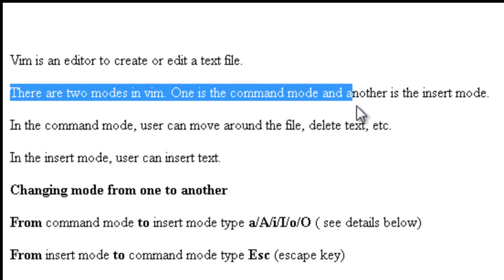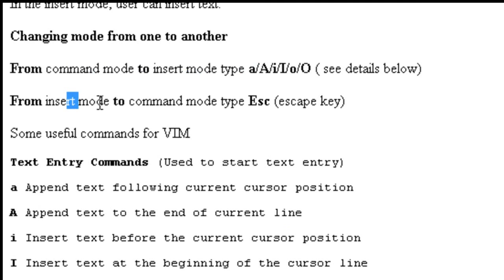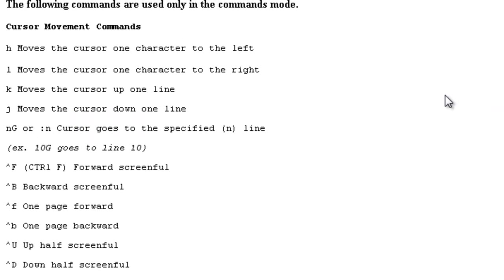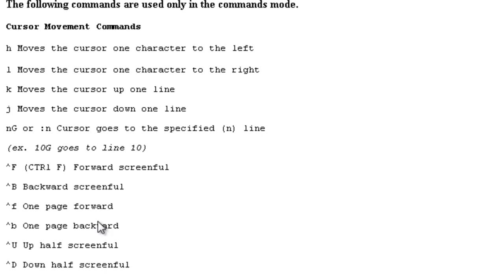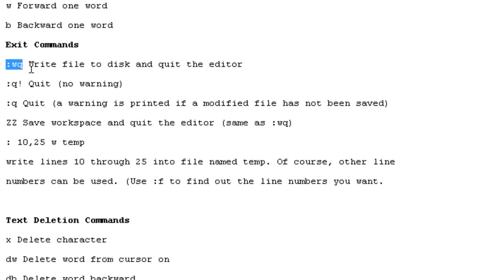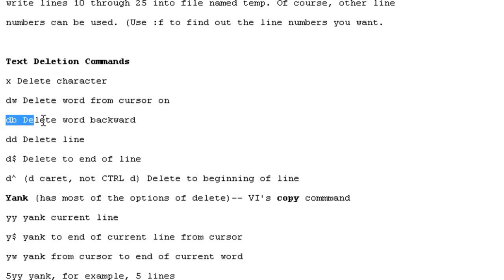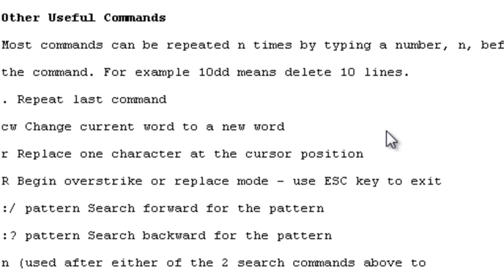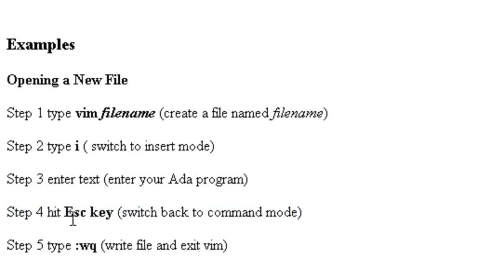vim linux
Here are some vim editor commands...